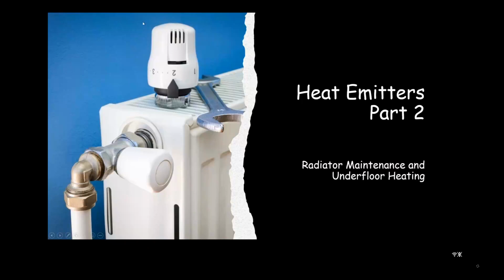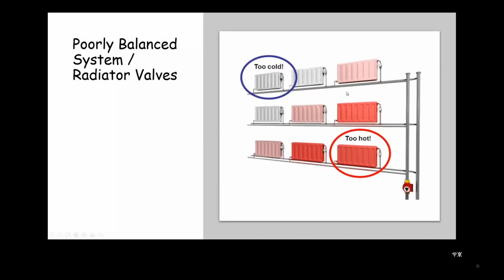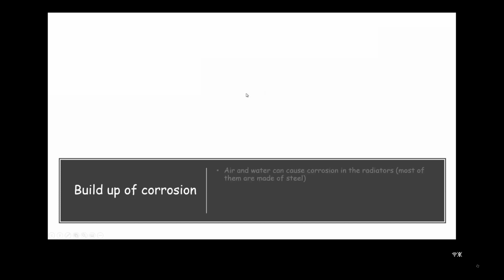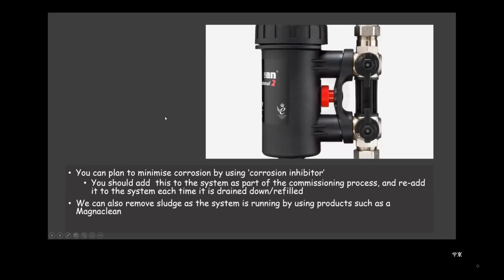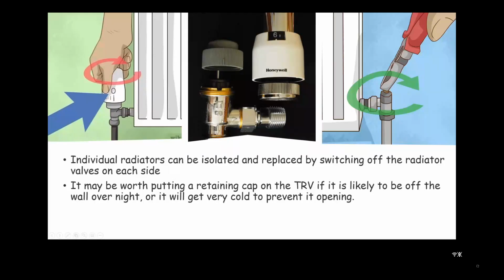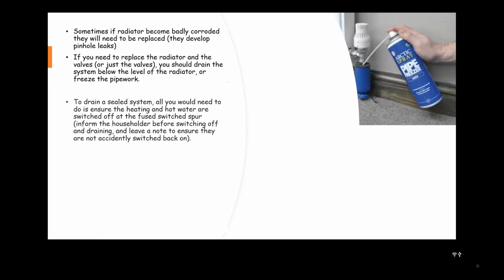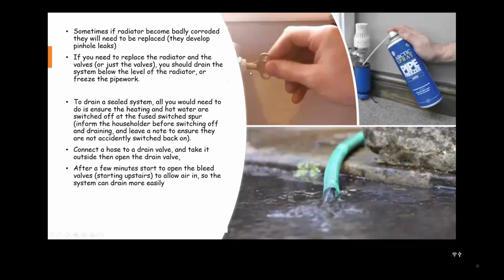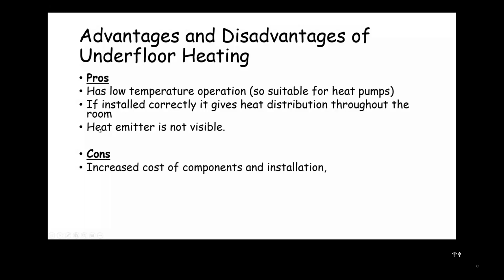3 1 2 Heat Emitters Part 2